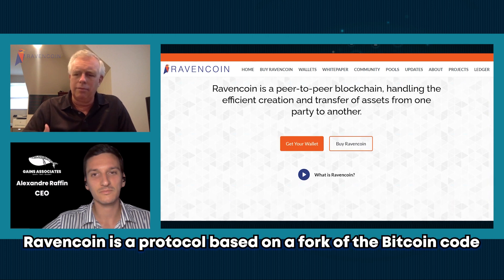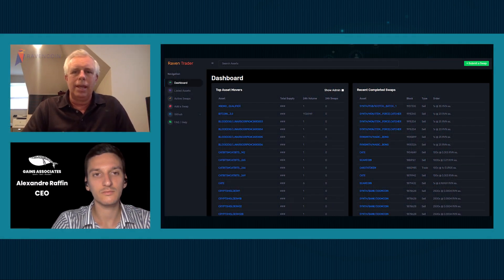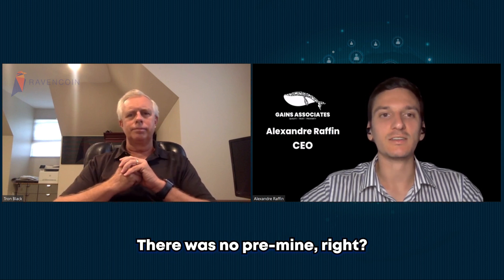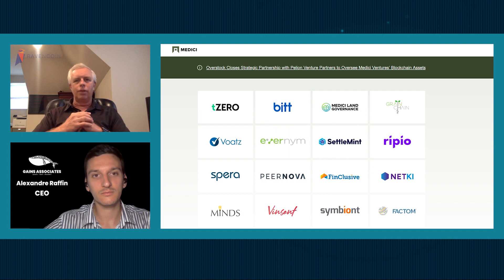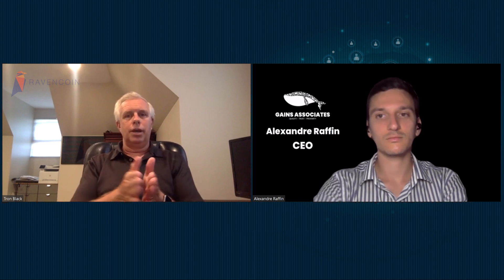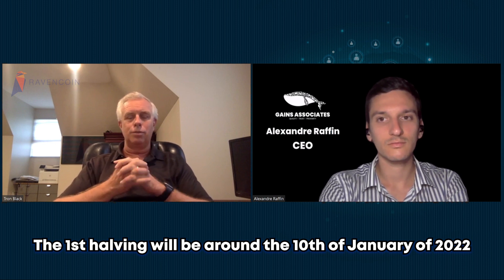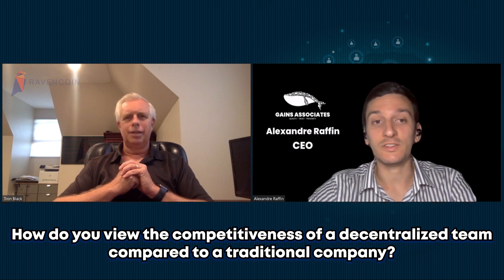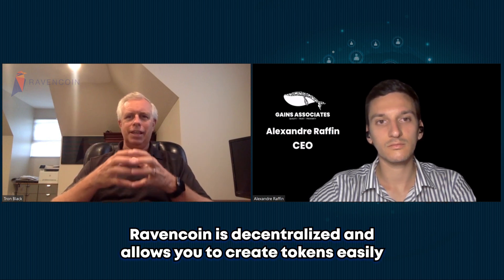FREE & OPEN-SOURCE Project Forked From Bitcoin - Ravencoin Interview | Tron Black - Alex Raffin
Today, we're chatting with Tron Black, Lead Dev at Ravencoin

Ravencoin is a digital peer to peer network that aims to implement a use case specific blockchain, designed to efficiently handle one specific function: the transfer of assets from one party to another.
Built on a fork of the Bitcoin code, Ravencoin was launched January 3rd, 2018, and is a truly open source project (no ICO or masternodes).
It focuses on building a useful technology, with a strong and growing community.

Unique characteristics of Ravencoin:

1- ASIC resistant – Uses the KAWPOW hashing algorithm to discourage the development of ASIC hardware

2- Fair launch - Everyone has equal opportunity to mine or purchase RVN since day one.

3- No pre-mine, no ICO, and no coins held for developer or founders rewards.

4- Community Driven, and True Open Source

Timestamps:

00:00 Introduction
00:30 What's Ravencoin?
01:23 Creating tokens
02:02 Projects
02:41 Why Ravencoin
03:16 Unique name
03:37 Attach data
04:20 No pre-mine
05:21 Investors
06:00 The team
06:40 Special interest groups
07:32 Halving
07:55 Mining
09:20 The vision
10:56 Competitiveness
11:59 Thoughts on decentralization
12:51 Final thoughts
13:29 Conclusion

Join Ravencoin!

GAINS Associates does not provide individually tailored investment advice and does not take a subscriber’s or anyone’s personal circumstances into consideration when discussing investments.